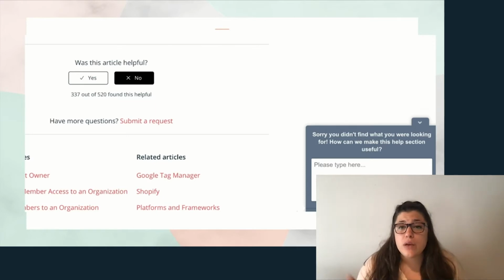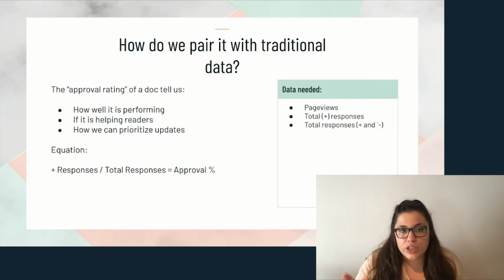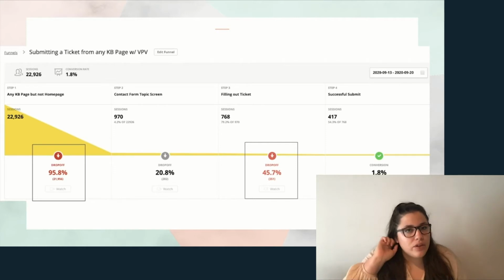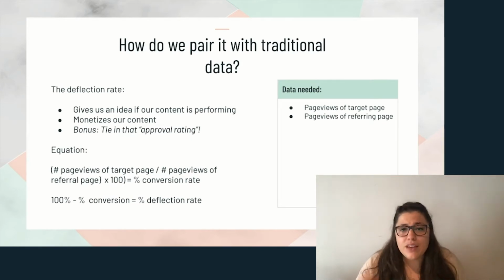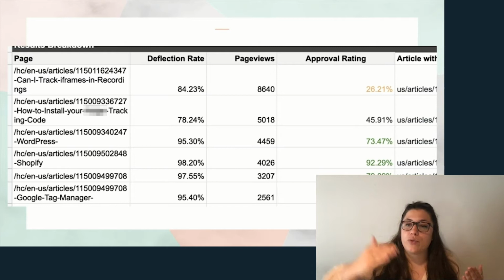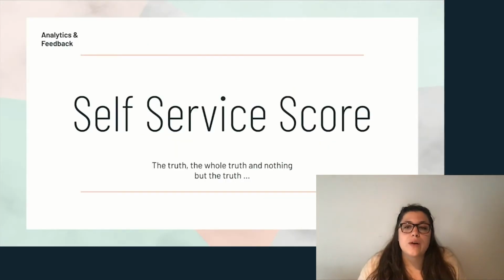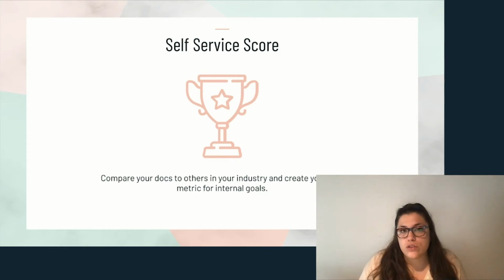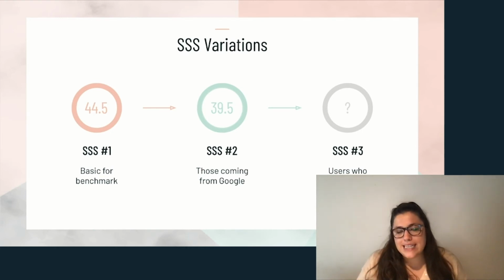Karissa Van Baulen - The Importance of Using Analytics and Feedback for your Documentation